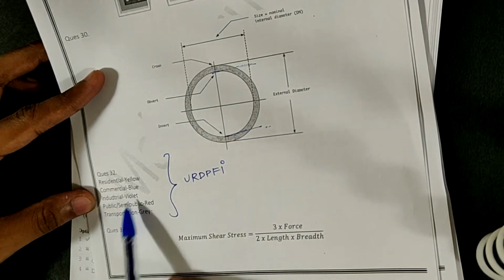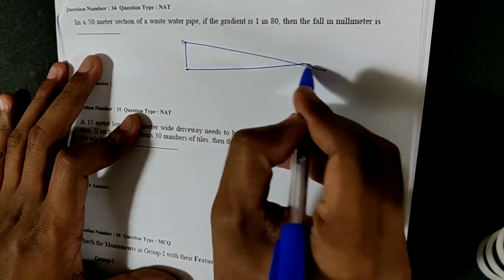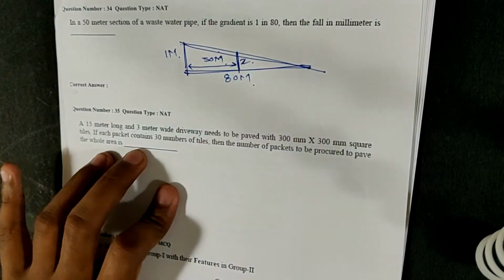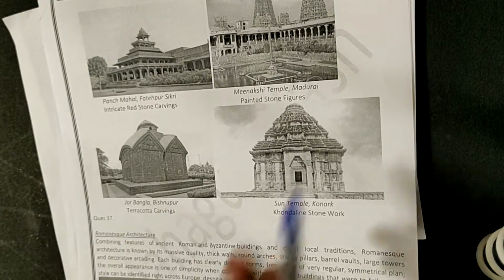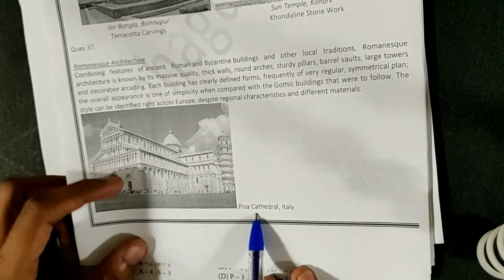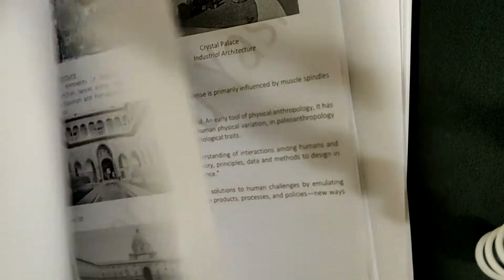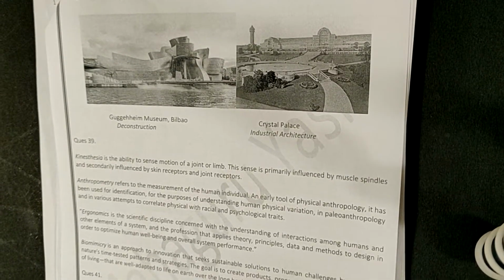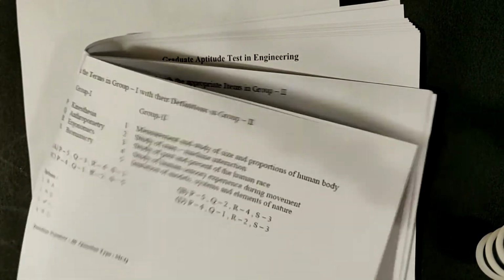Gate Architecture Preparation Gate 2015 Part 2